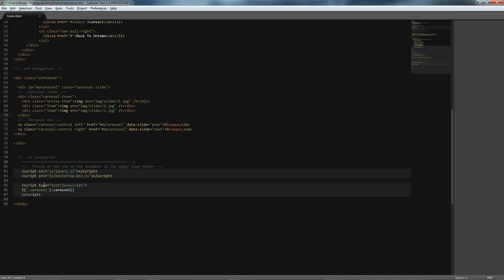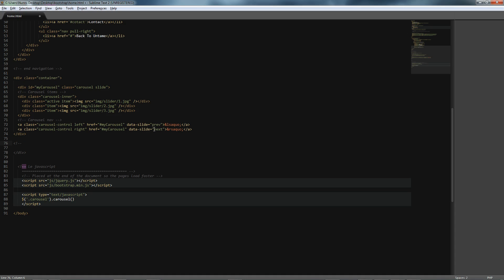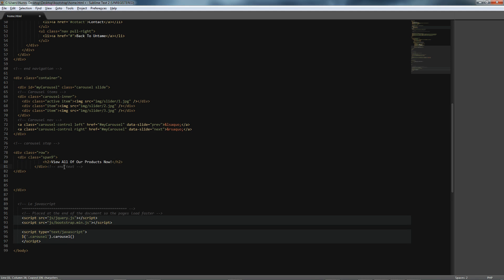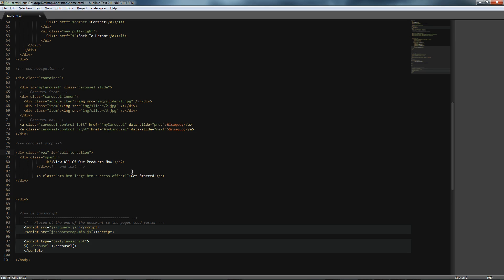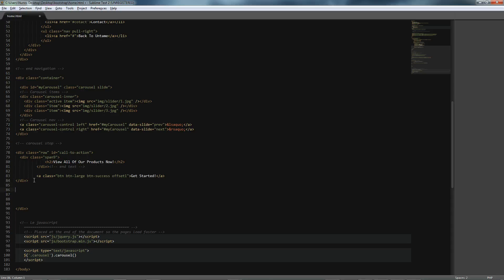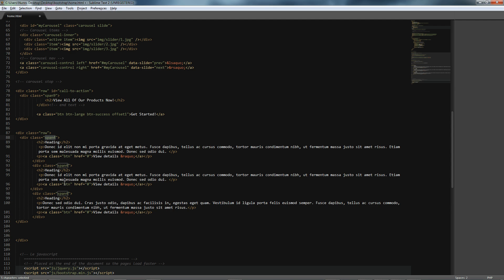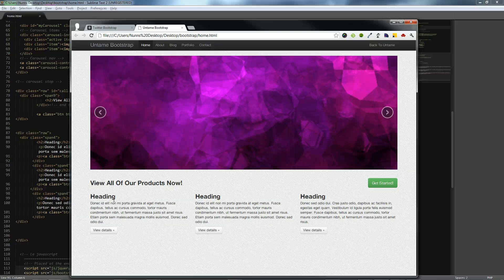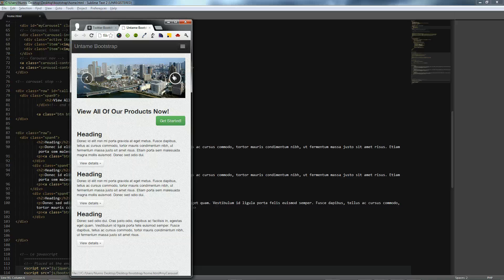Twitter Bootstrap: Column Managment